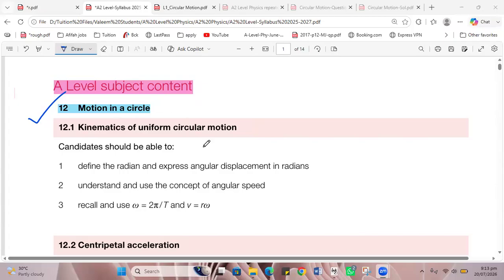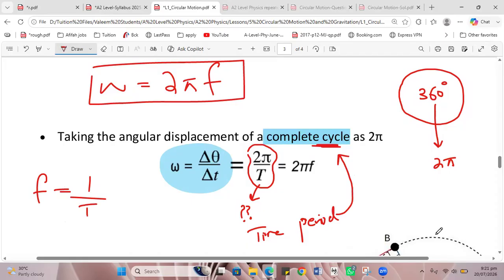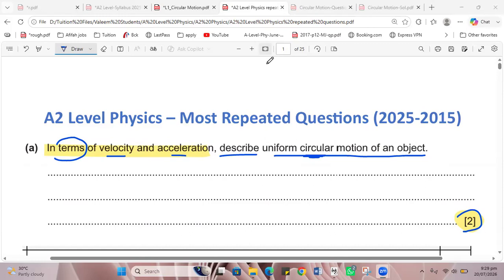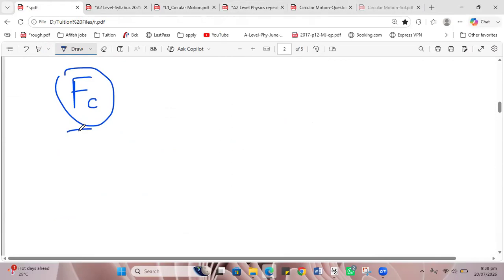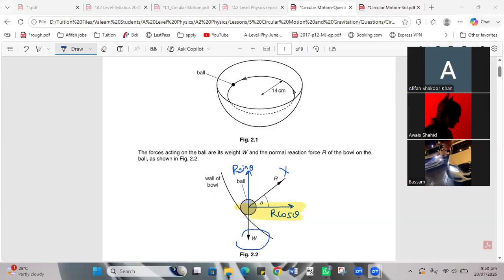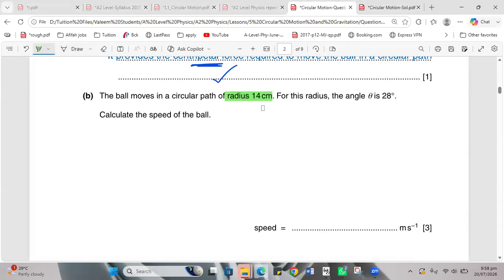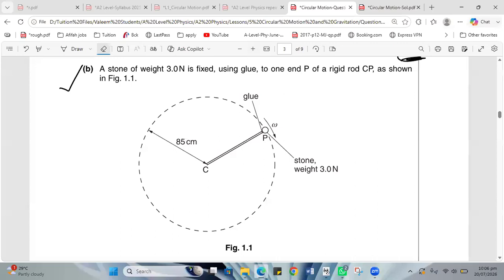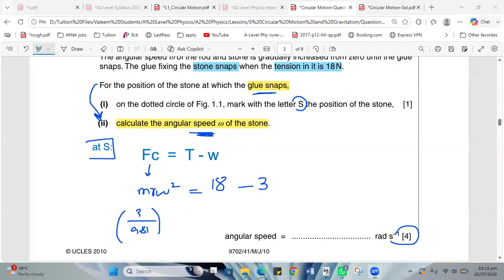Lesson 1 - Circular Motion - CIE A Level 9702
This is a detailed lesson video on Circular Motion for CIE A Level 9702 syllabus.